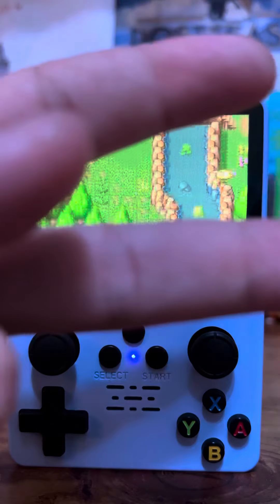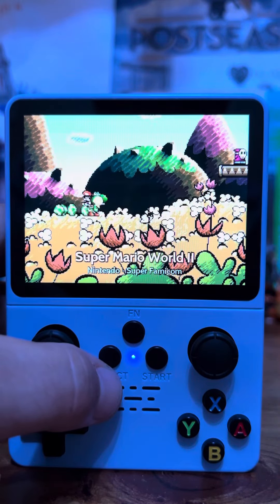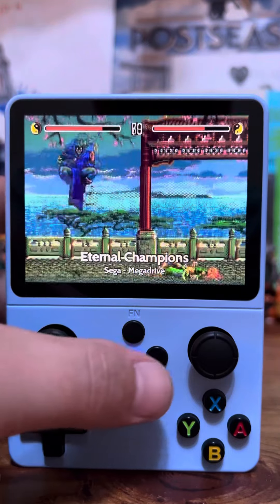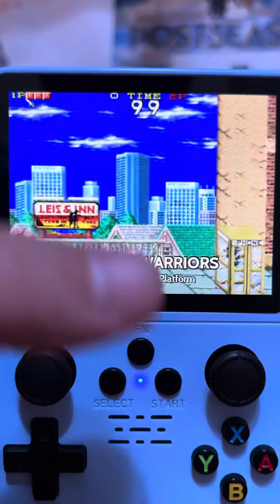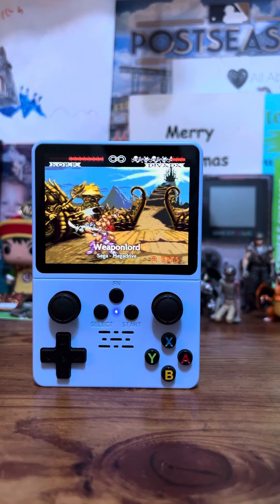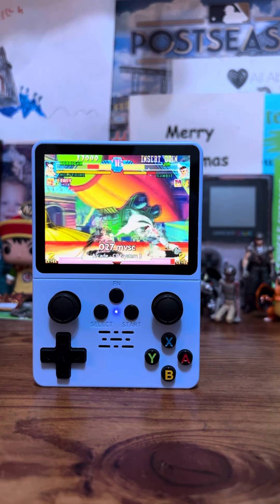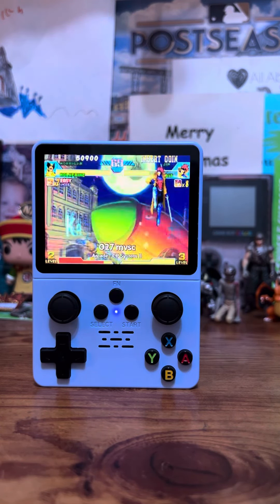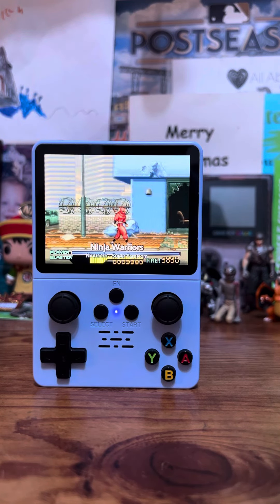The R35S ANOTHER SWEET FEATURE! Press select once for your screen saver press it again for more!..✌️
Hours upon hours of gaming fun loaded on this handheld gaming station. The R35S..
Sooo many titles to choose from it’s honestly almost overwhelming.
21,000 games is soooo many.
So I’ve been using Select to turn on the screen saver and select again to skip the title to get to seeing a new game being played. So if a puzzle type game pops up and you want to get to an action game you can accomplish this with a simple click of select then again press start on the title you are wanting to play.
After you’re finished press both Start and Select together and it’ll bring you right back to the
Main Menu.
Hope everyone is enjoying all my videos, I’ve been working really hard to bring everyone some quality content.